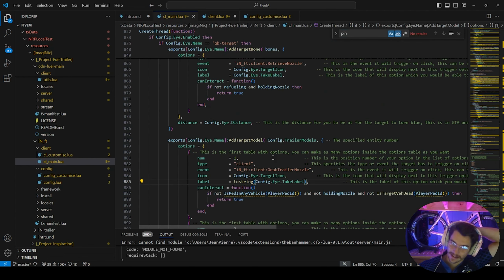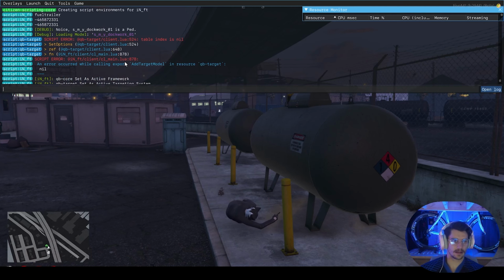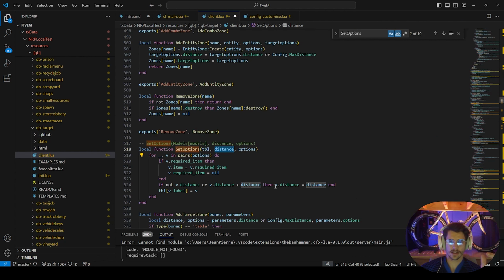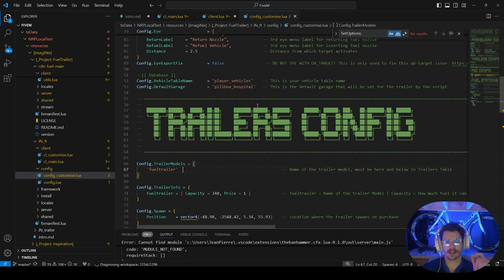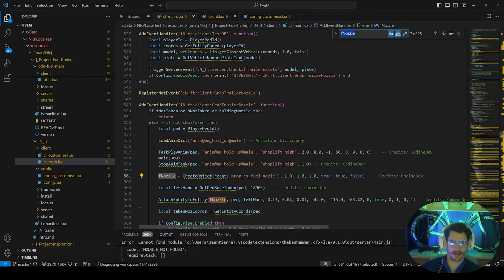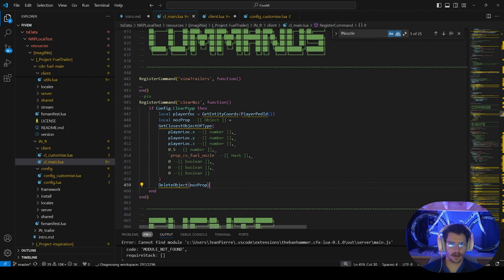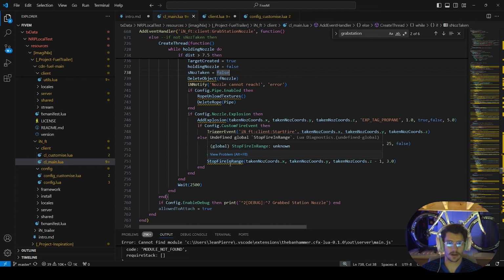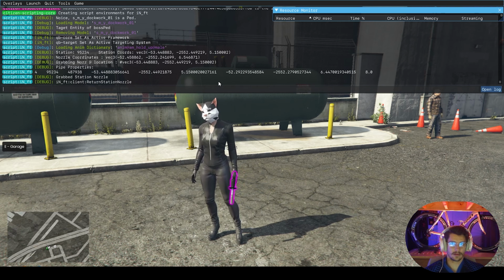Learn FiveM Scripting: Creating a Fuel Trailer Script | 0-100 Challenge Ep. 21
If you want to code alongside me, all the links you need can be found in the imagiNix Discord.